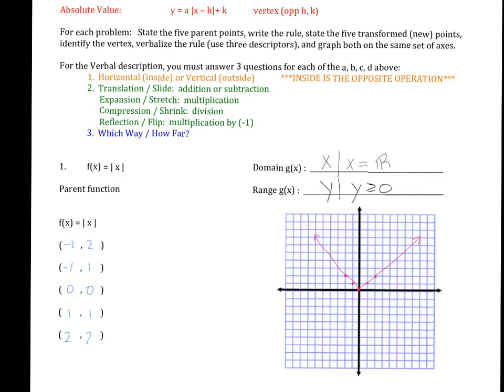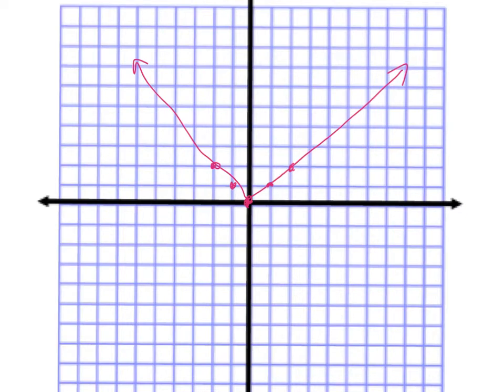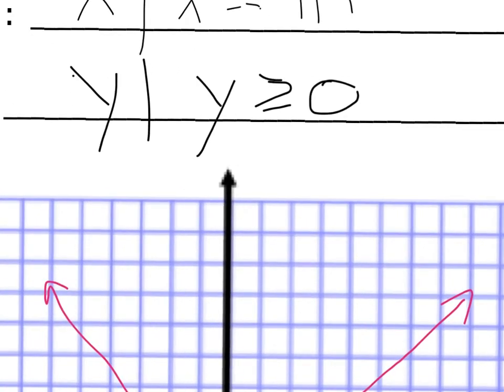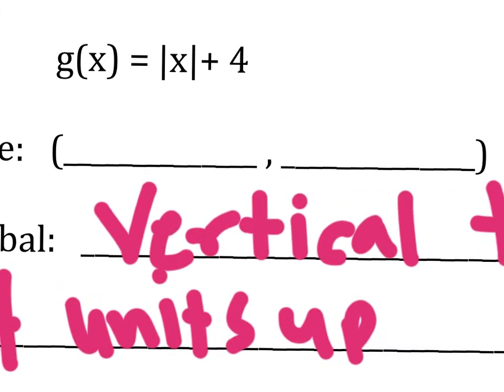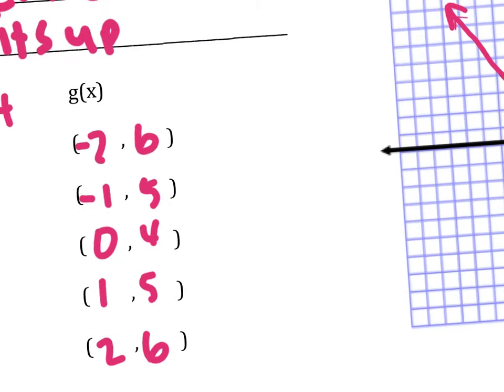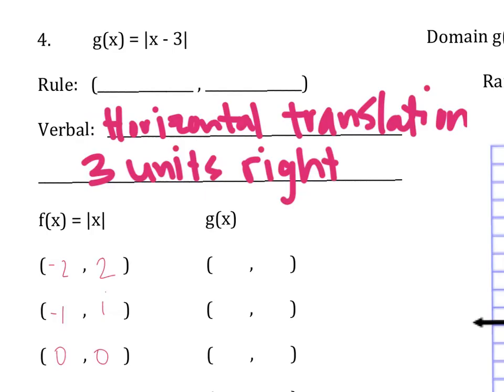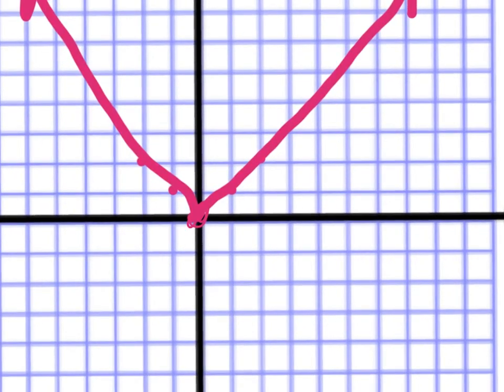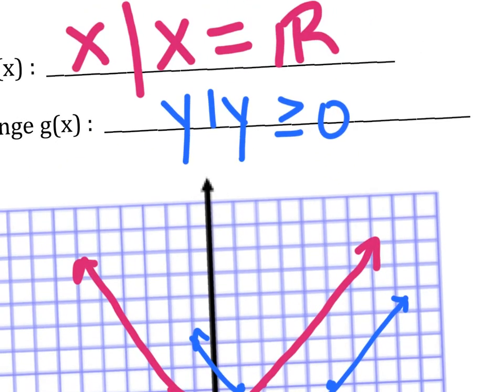Absolute Value Graphing